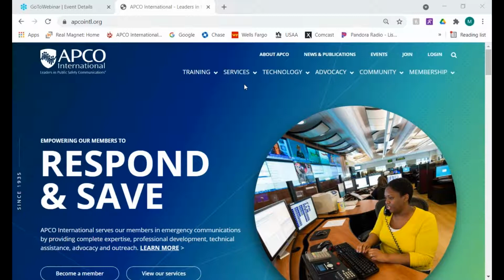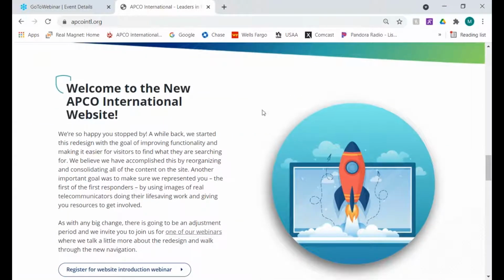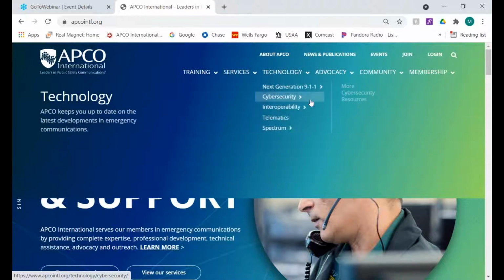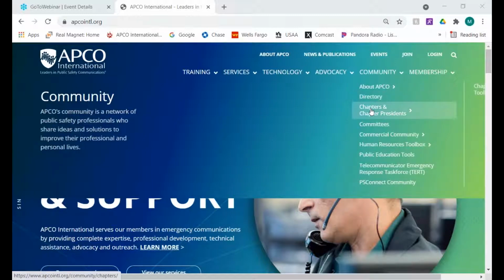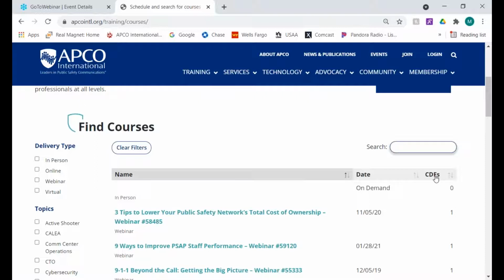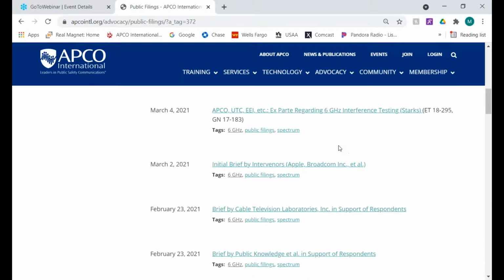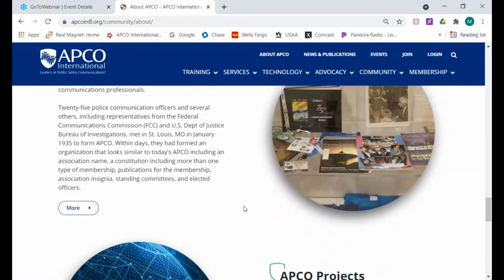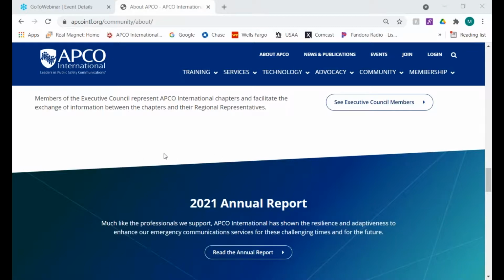New Website Introduction